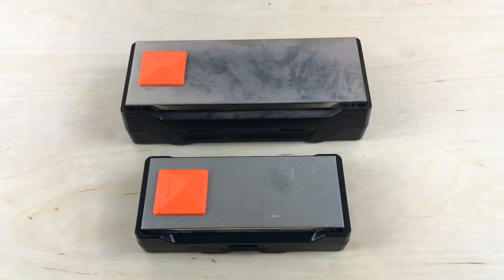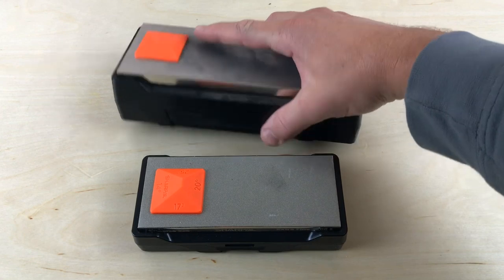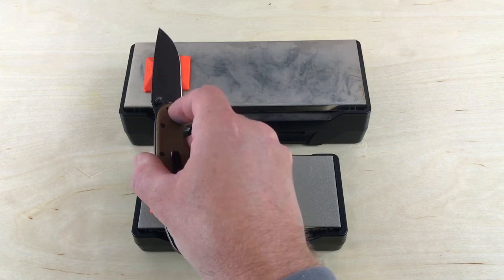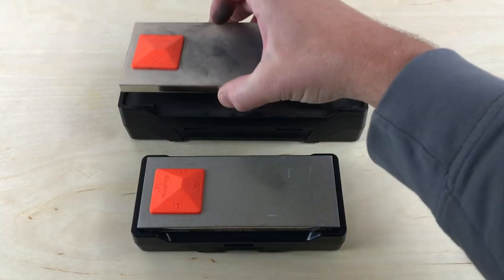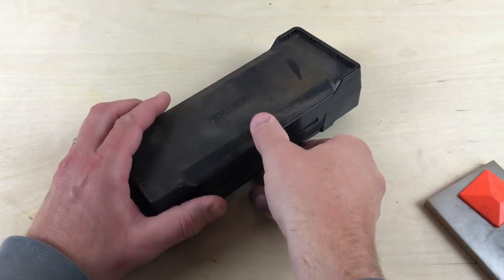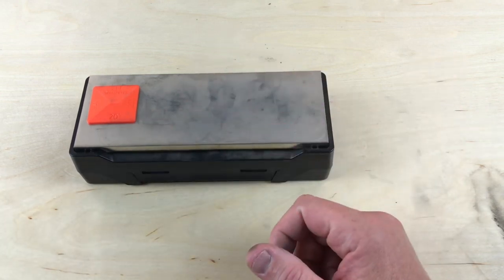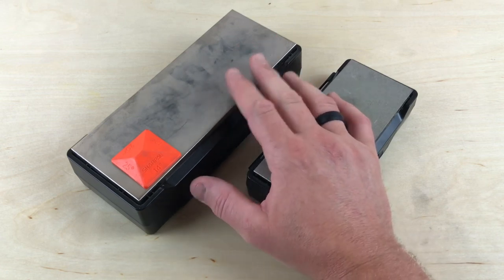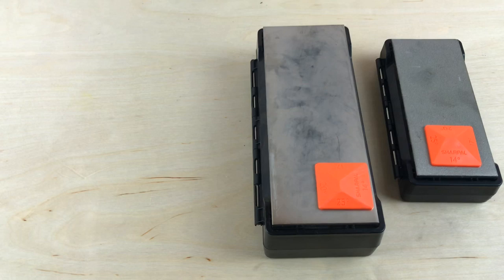Knife Sharpeners - Sharpal Whetstone: Coarse, Fine, Angle Help, Storage - All In 1 System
I've had a chance to check out a few other Sharpal products and so far I've liked what they've had to offer.  These whetstones come in 2 sizes and 2 grits per size.  They also offer angle-help (as I call it) and storage as well.  Check them out.

Amazon link to these Sharpal Whetstones

BUDGET-FRIENDLY ITEMS I RECOMMEND:
1. The Mora Craftline Basic 5 11
2. Mylar Blankets
3. UCO Stormproof Matches
4. Light My Fire Fire Steel 2.0
5. Stanley Stainless Steel Cook Set

SOLID SURVIVAL KNIVES:
1. ESEE 6
2. Ontario Knife Company Rat 7
3. Benchmade Bushcrafter
4. TOPS Kukri
5. Mora Garberg

1.CRKT Squid
2. Benchmade Griptilian
3. Spyderco Tenacious
4. Ontario Knife Company Rat 2
5. CRKT Fossil

1. Streamlight Microstream
2. Olight S1R Baton 2
3. Thrunite T1
4. Thrunite TC15
5. Fenix PD35 TAC

1. Bahco Laplander Saw
2. Corona Folding Saw
3. Mechanix Gloves
4. Large Firesteel
5. Pocket Bellows

SOLID BAGS
1. Vertx EDC Commuter Sling Bag
2. Maxpedition Valence Tech Sling
3. Vanquest Mobius
4. Vanquest Envoy 13 Bag
5. Helikon-Tex Bail Out Bag

2. 10 Lies About Survival